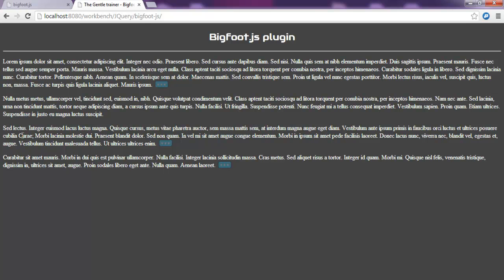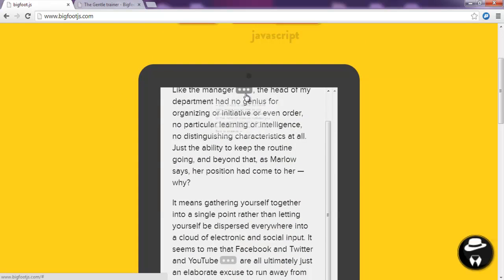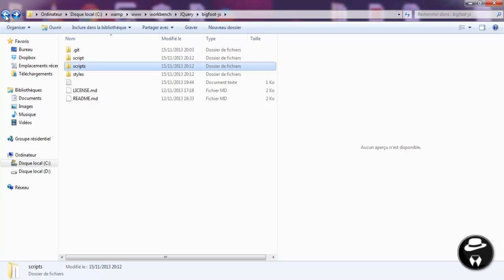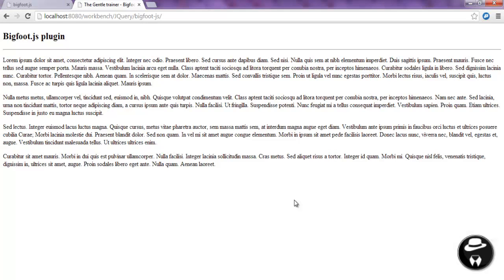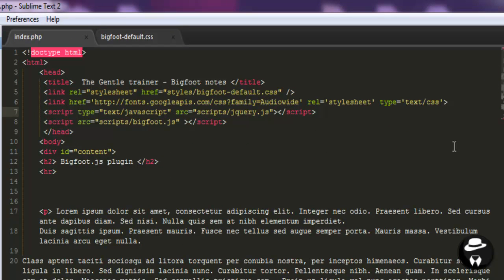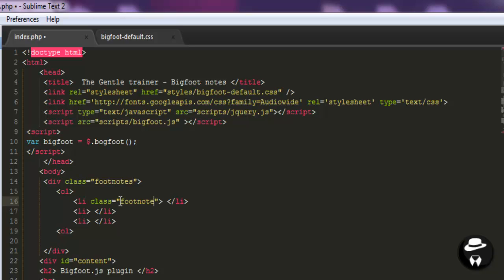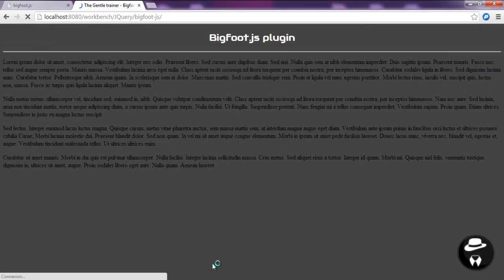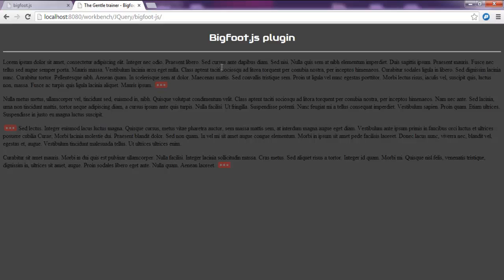Add footnote using bigfoot.js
this video will guide you through how to add footnotes on your web pages easily and whitout writing whole bench of javascript / JQuery code lines using the javascript library "bigfoot.js " !